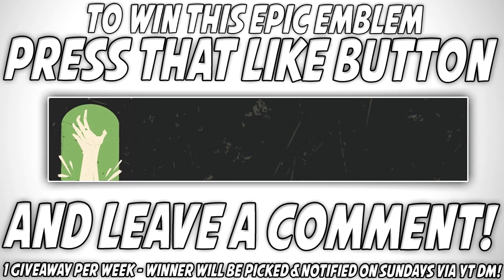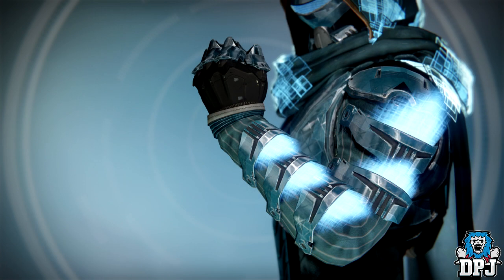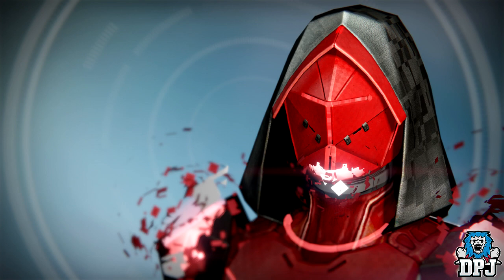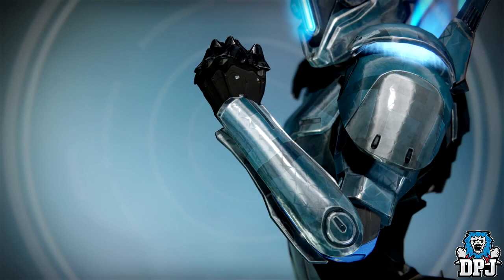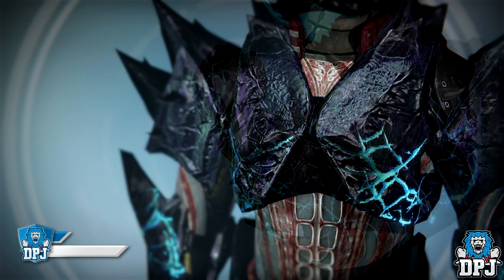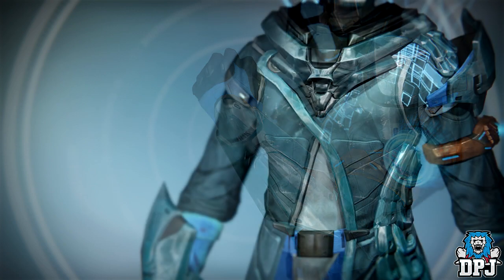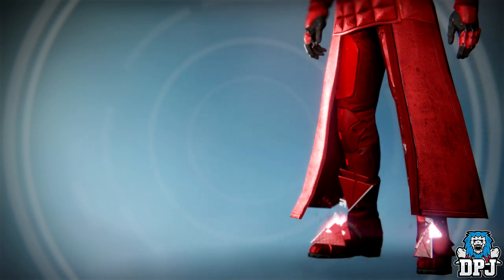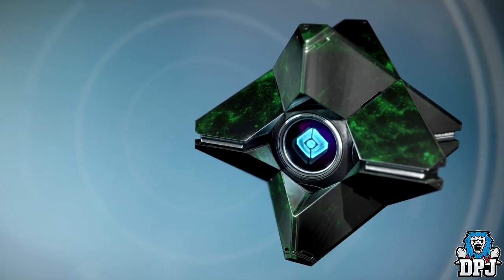All New Raid Loot - Armors, Ghost Shells, Sparrows & More! Destiny Age Of Triumph